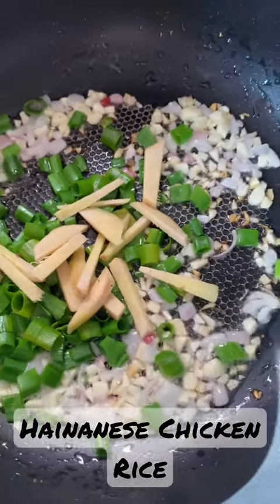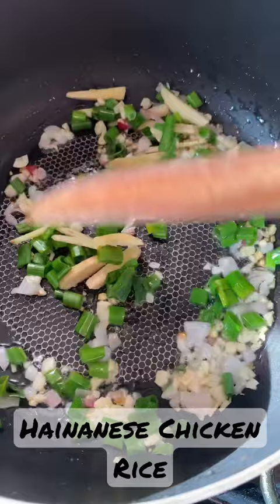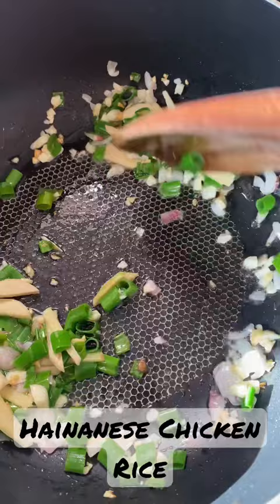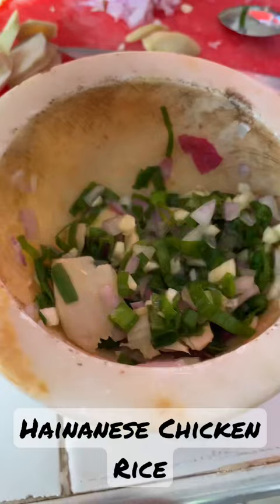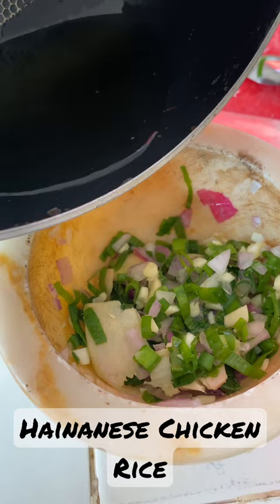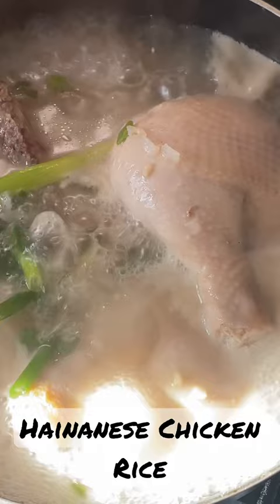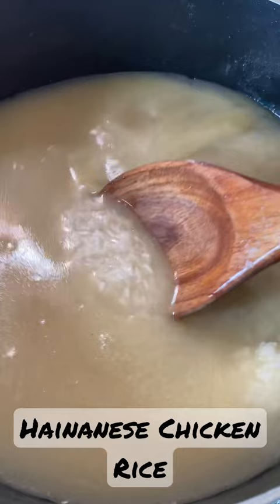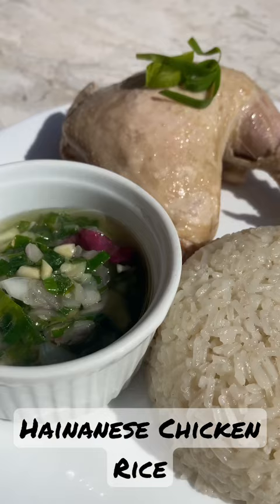Hainanese Chicken Rice-Denise Ongteco